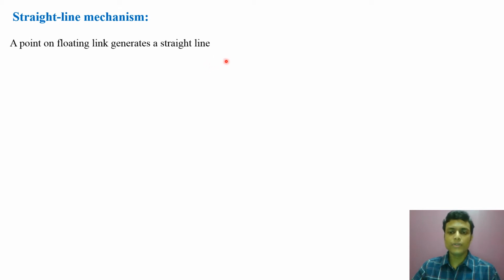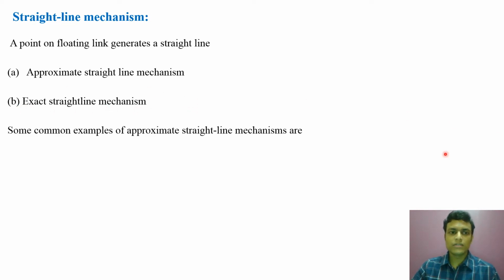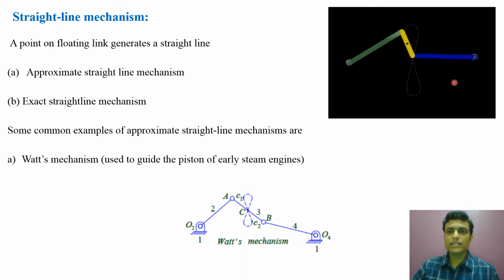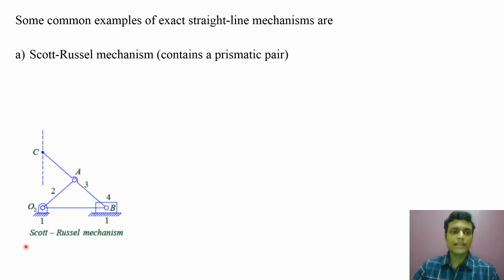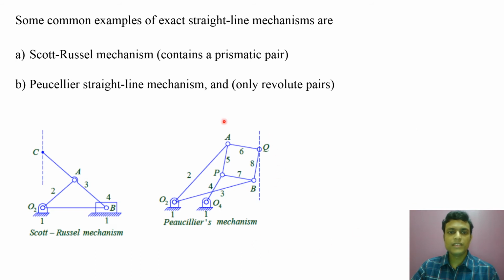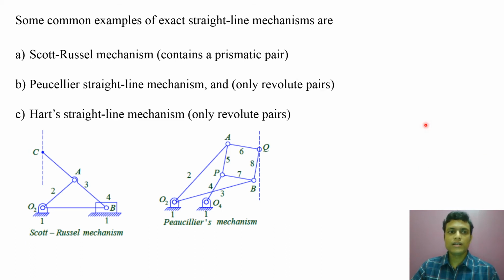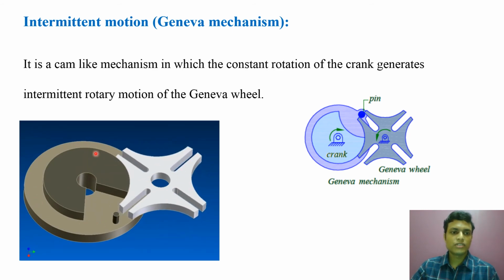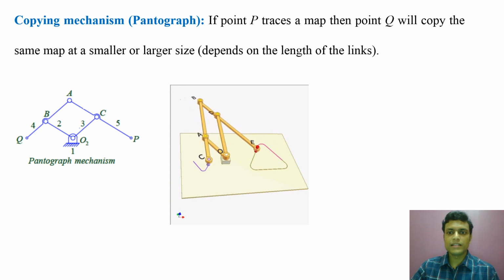Mechanisms with some special features - Straight-line, Geneva, and Pnatograph (Module 1, Lecture 5)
STRAIGHT-LINE, GENEVA, PANTOGRAPH MECHANISMS -  THEORY OF MECHANISMS AND MACHINES, GATE MECHANICAL ENGINEERING